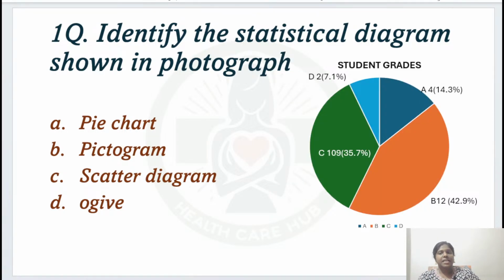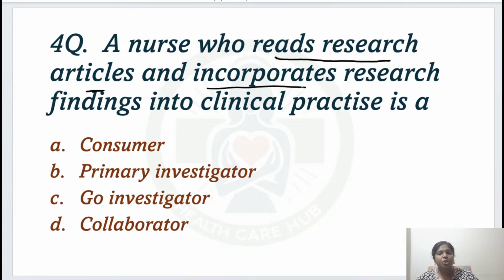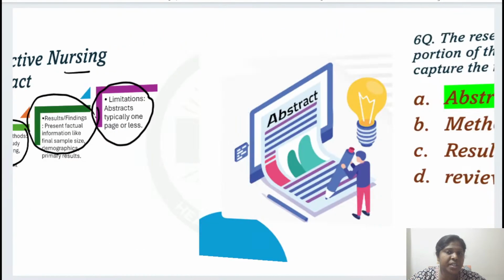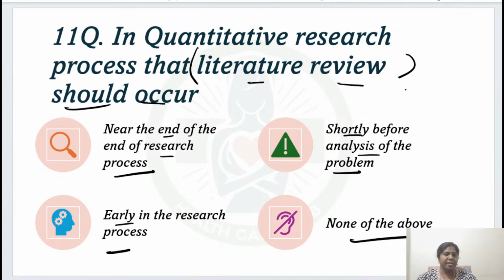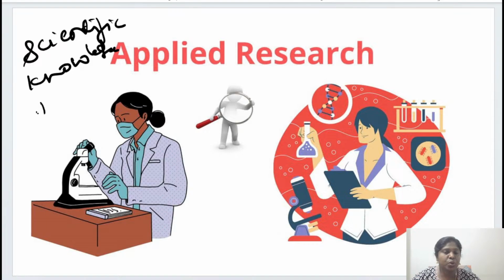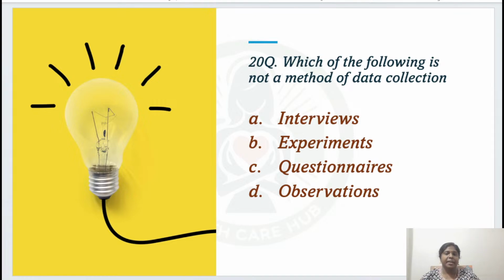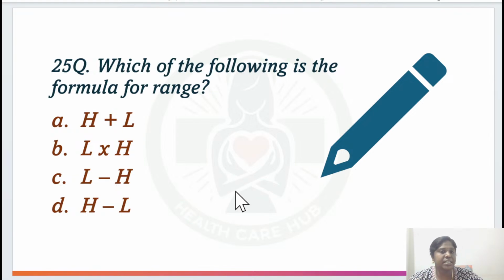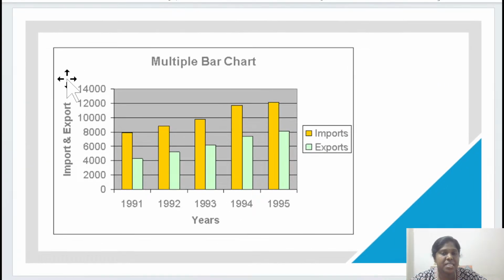RESEARCH & MANAGEMENT MCQ'S